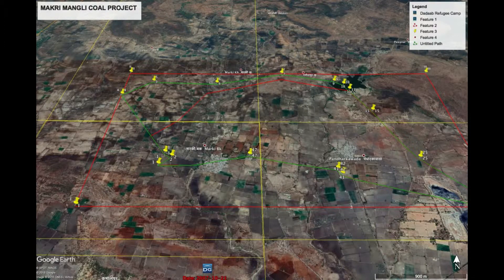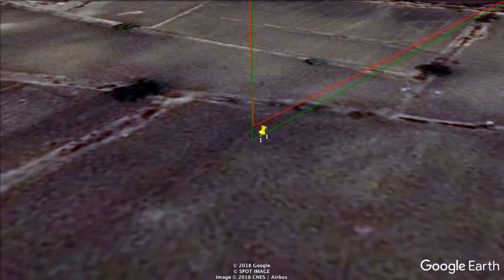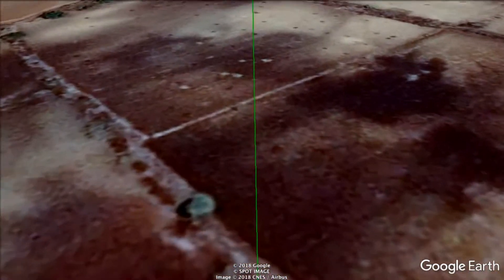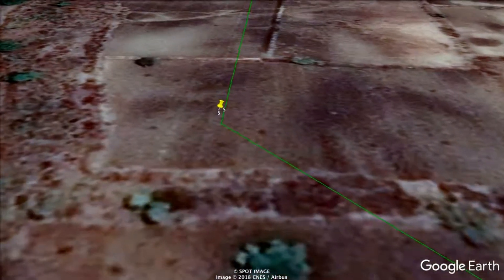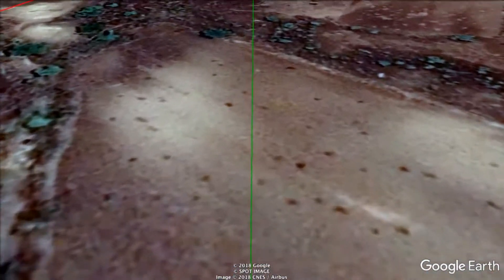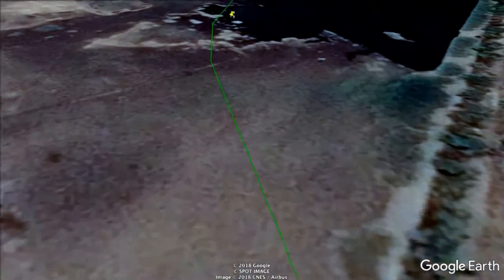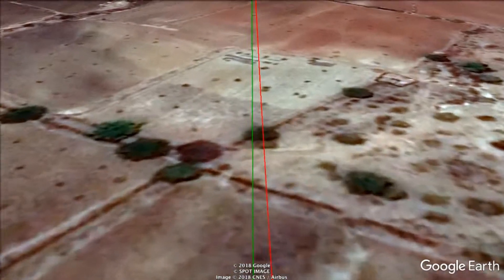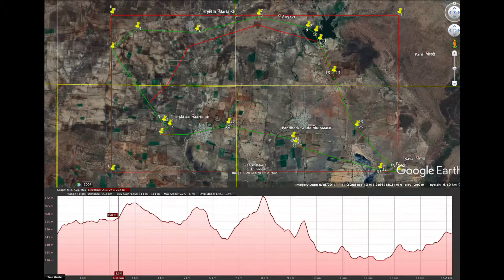A tour to Makri Mangli Coal Project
Virtual tour made on Makri Mangli proposed coal project. Being a Director of Indian Mine Planners & Consultants (IMPCON) and presently making mining report, I have made the video.